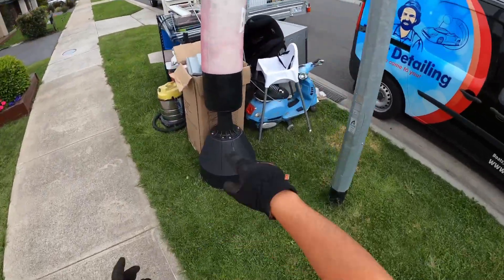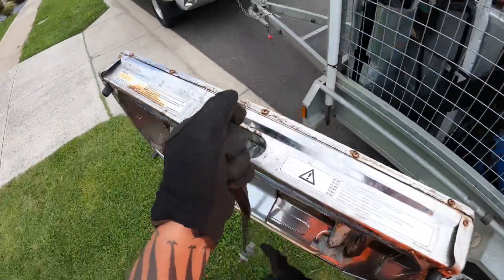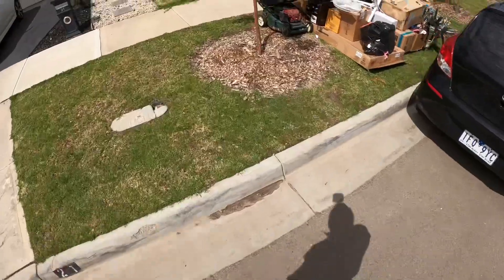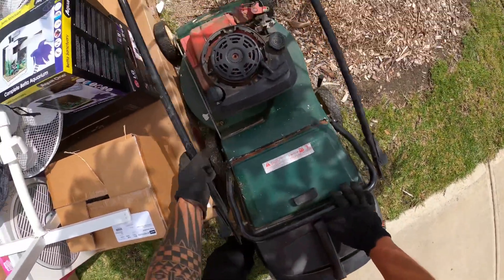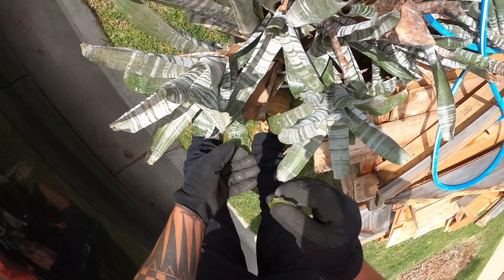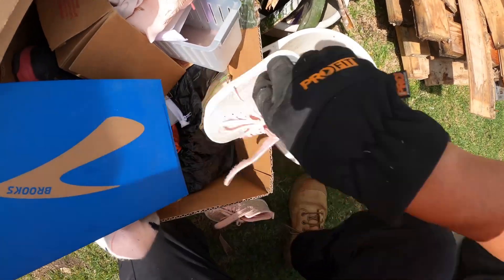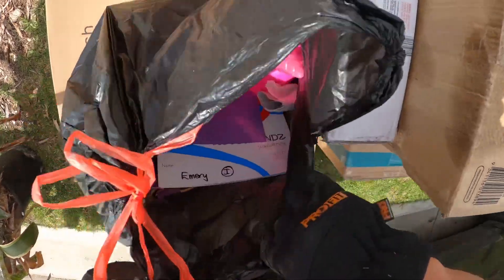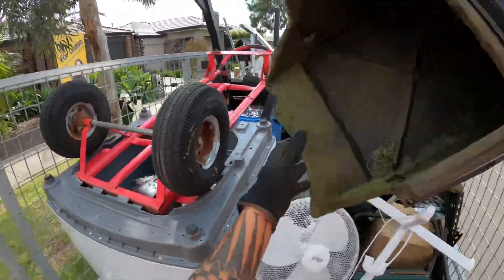Scrap Metal Plant Guy Picking!